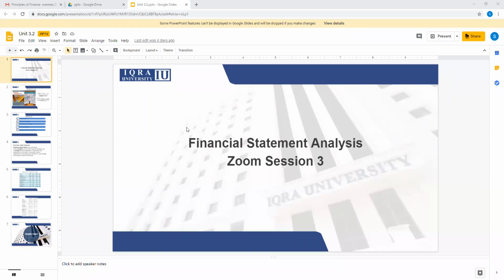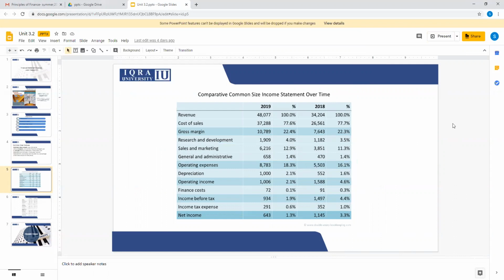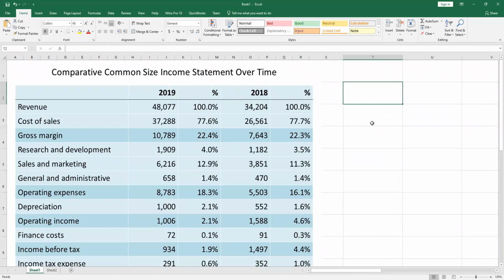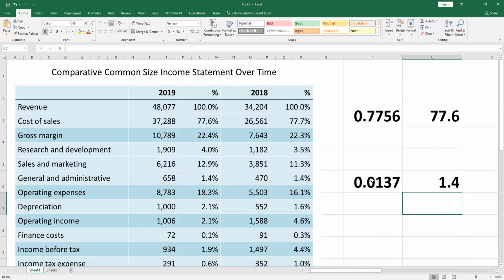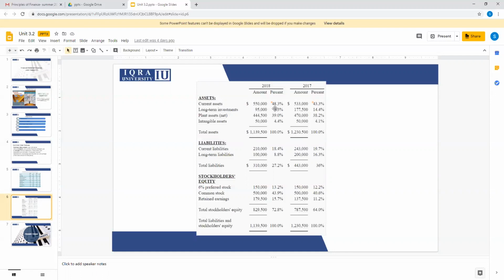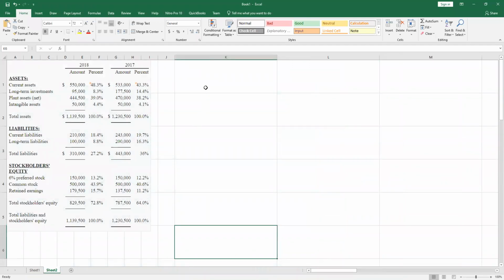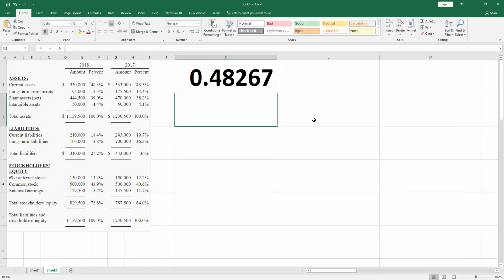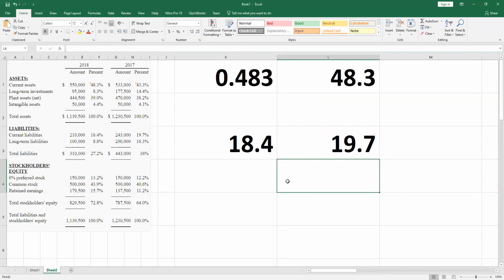Unit 3.2 Financial Statement Analysis B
This Video is part of Video Series for Course of Principles of Finance - BBA for the Online Material Prepared for CoVid affected Semester.

Here Financial Statement Analysis B is covered for BBA Students.